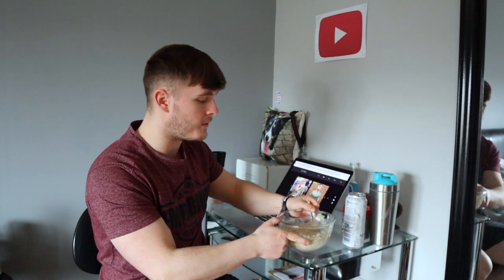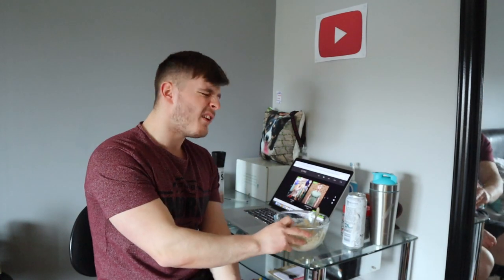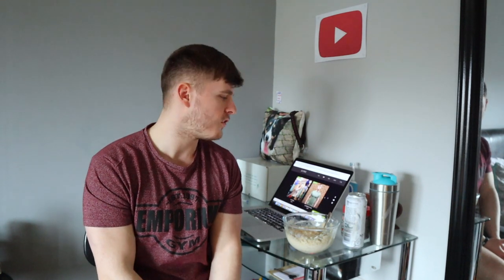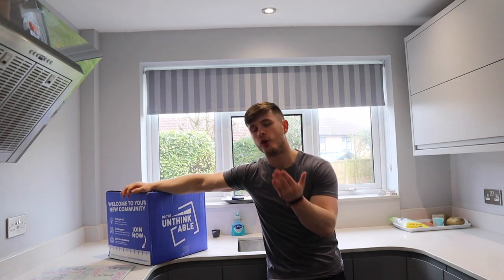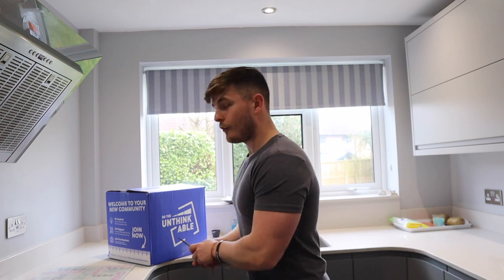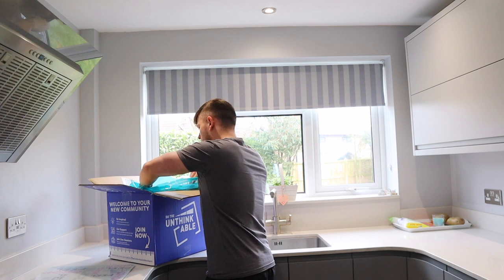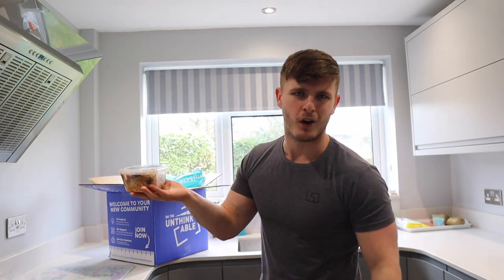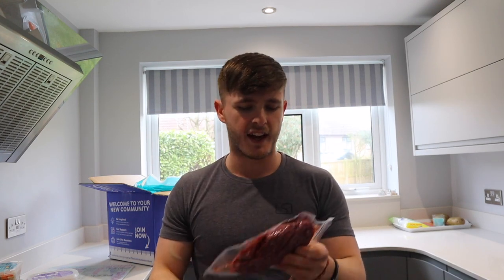MEAL PREP AND DIETING FOOD IDEAS WHILE AT HOME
Today we have some food ideas, meal prep tips for while you are at home! During this time it is important to be prepared so here is my take on some of this!